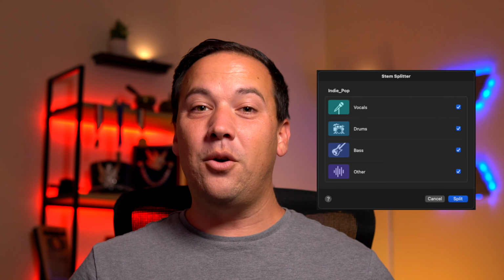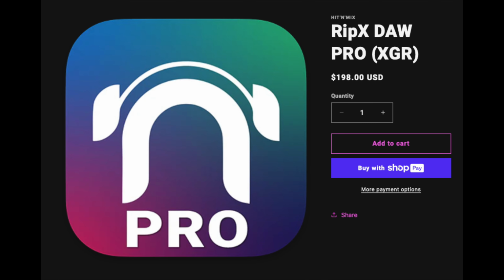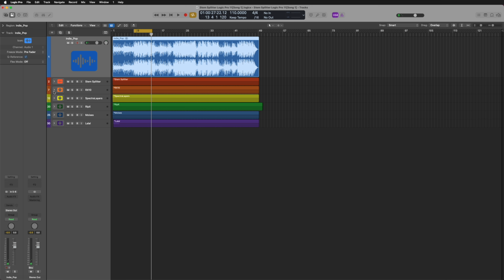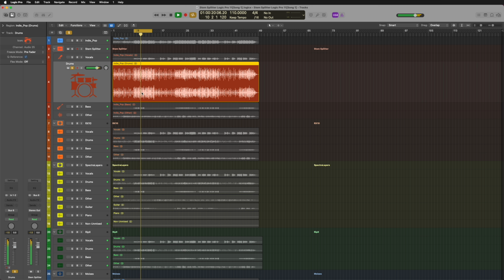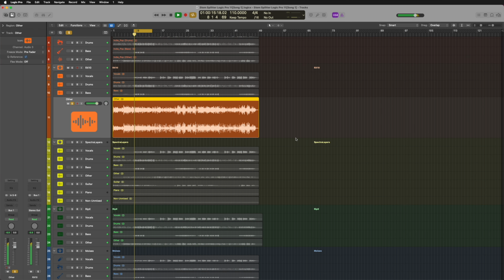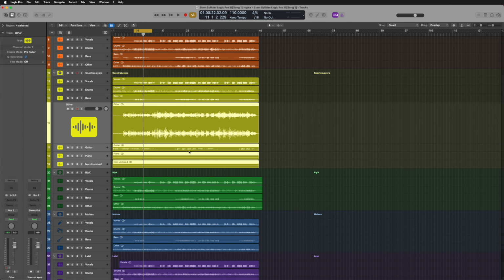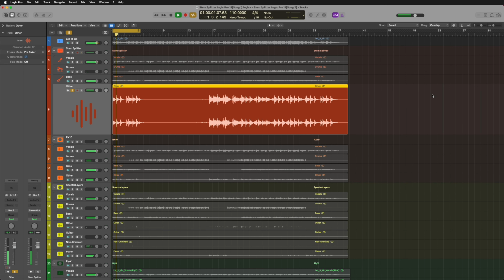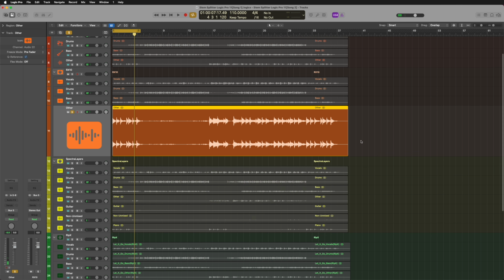Logic Pro 11 - Stem Splitter Comparison!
I stacked up the new Stem Splitter in Logic Pro 11 to other existing software to see how to stacks up!

Chapters
0:00 Intro
0:36 Stem Splitter Explanation
1:11 The Songs I Used
1:35 The Apps I'm Comparing To
2:20 The Prices of Each Option
4:54 How Long Each One Takes To Process
6:02 Stem Splitter Demonstration
6:48 Listening To The Original Track
7:15 Song 1 Vocal Comparison
10:05 Song 1 Drums Comparison
11:27 Song 1 Bass Comparison
12:36 Song 1 Other Comparison
14:34 Song 1 Original Stem Comparison
16:43 Song 2 Original Track
17:26 Song 2 Vocal Comparison
19:42 Song 2 Drums Comparison
21:10 Song 2 Bass Comparison
22:55 Song 2 Other Comparison
23:57 Final Thoughts